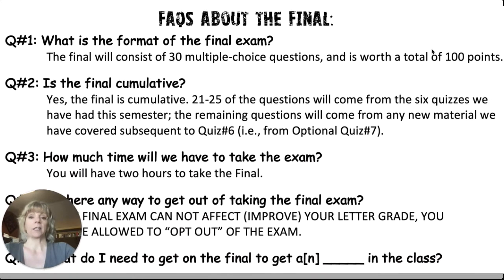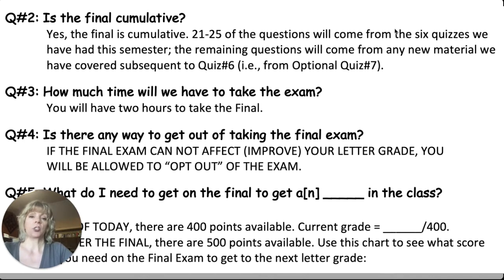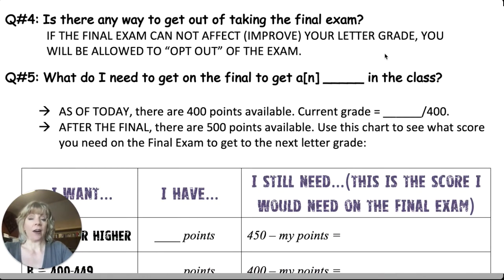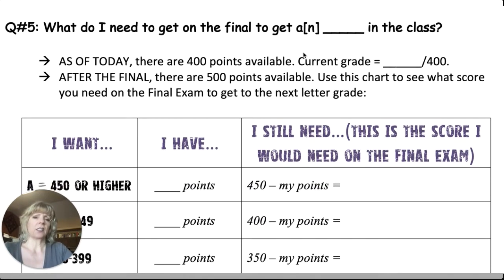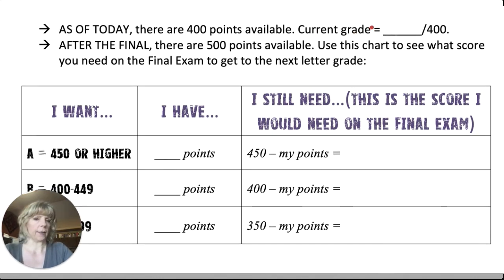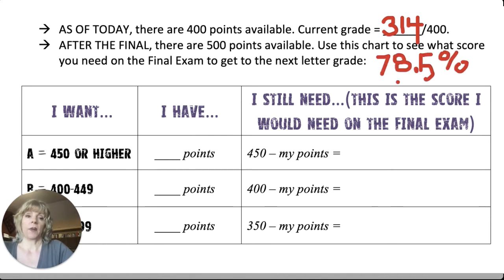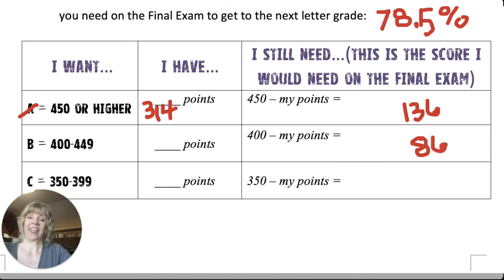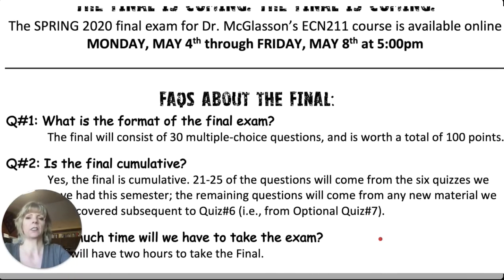Final Exam FAQs and Grade check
For my students - everything you could want to know about the final (I hope)!!

For those who just want to know about the tech - I used Loom (free for educators) to record this. Just FYI - not sure why, but the audio and video were initially out-of-sync and I had to separate them and realign them using Camtasia. Which, sadly, makes using a super-simple tool more complicated. Hopefully Loom fixes whatever is going on!